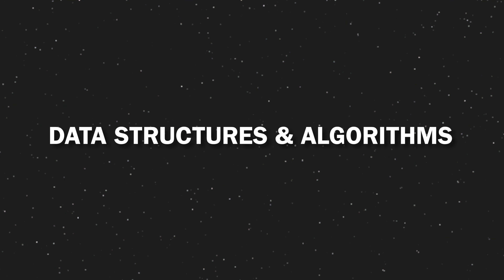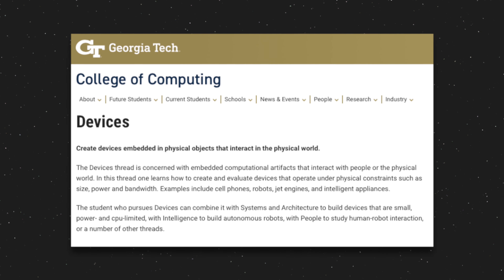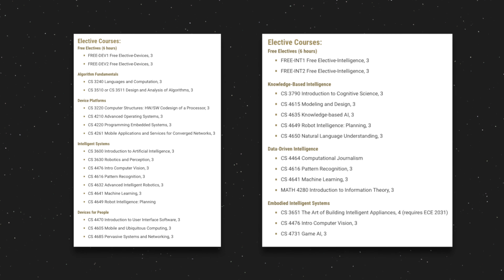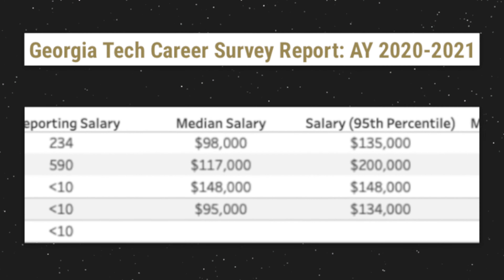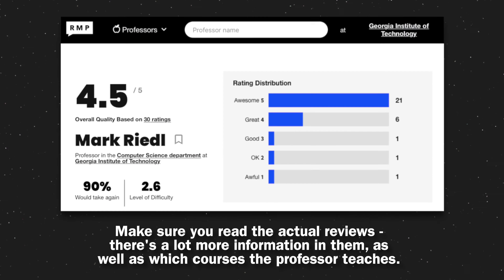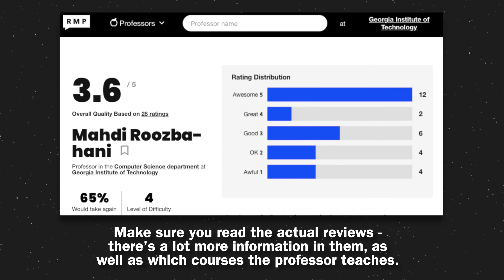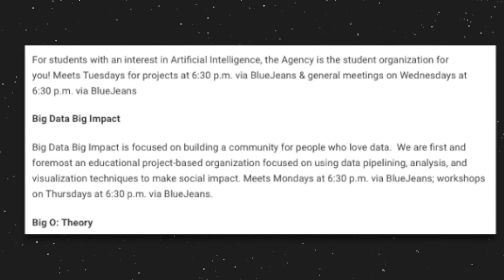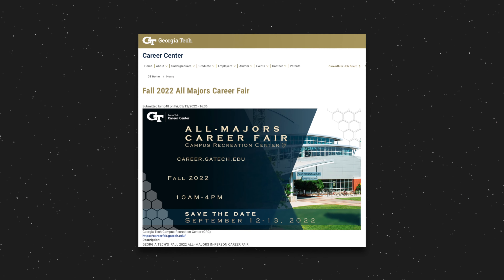Advice For Picking A Comp Sci College